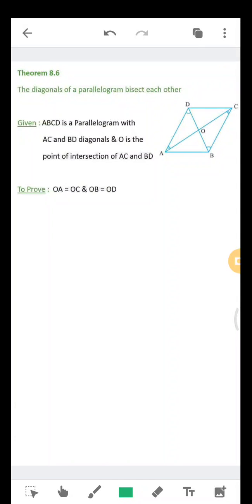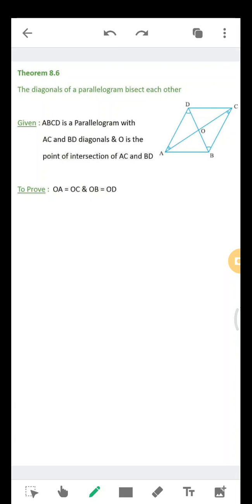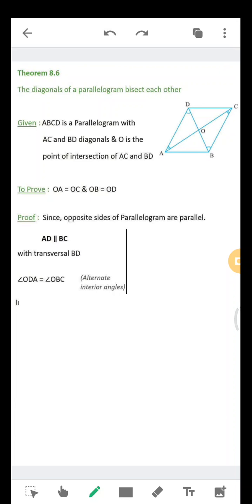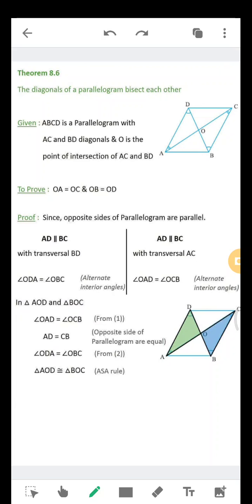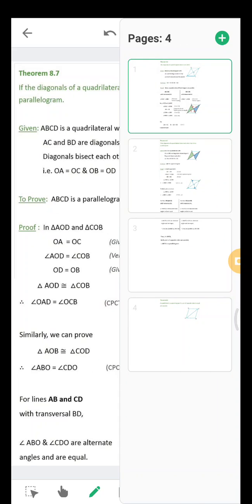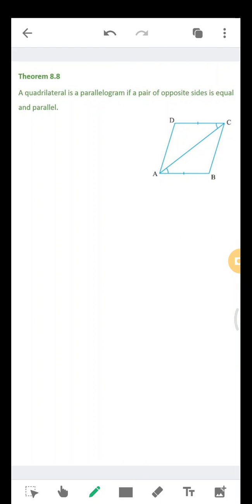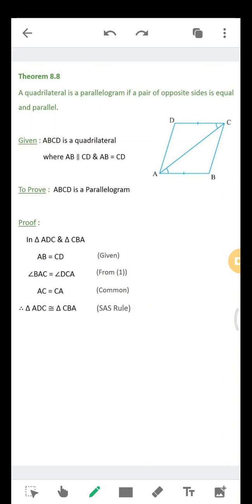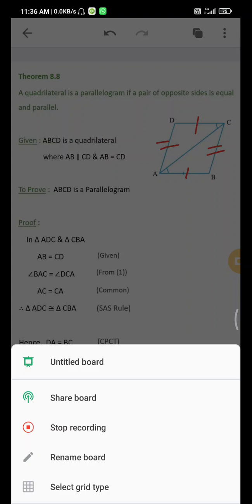23 February 2021(2)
class 9th/QUADRILATERALS